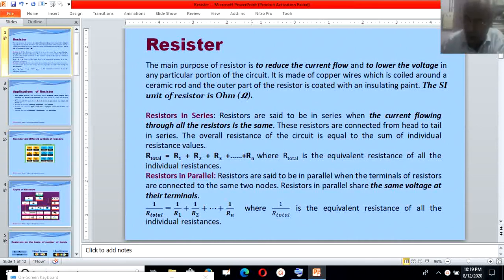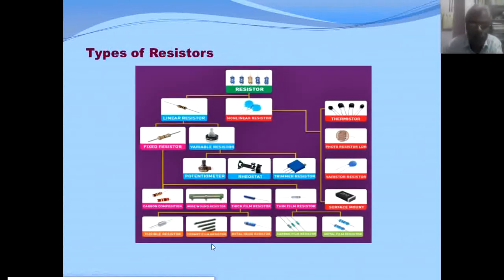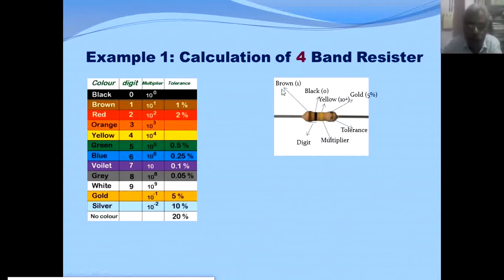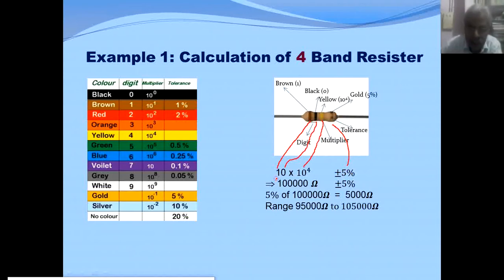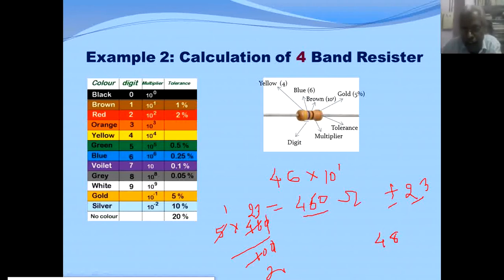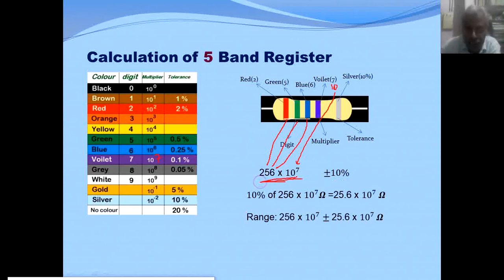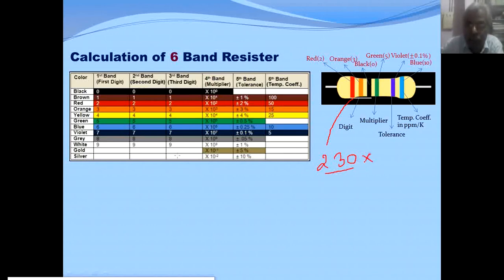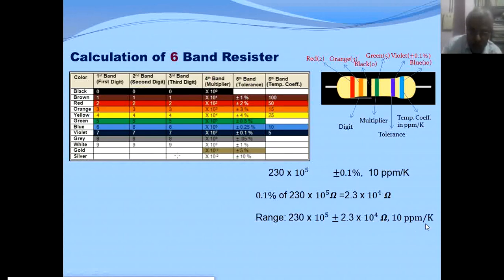How to calculate resistor value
How to Blink LED on Proteus 8.9 Simulator
Programming on Arduino UNO for beginners